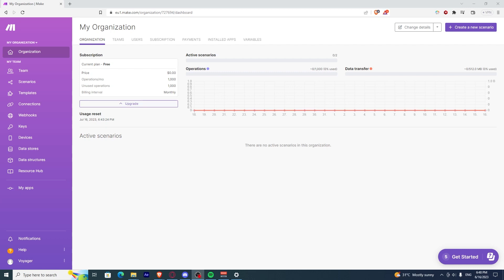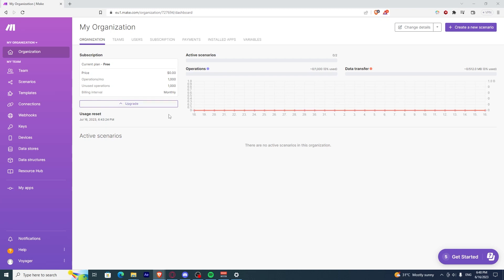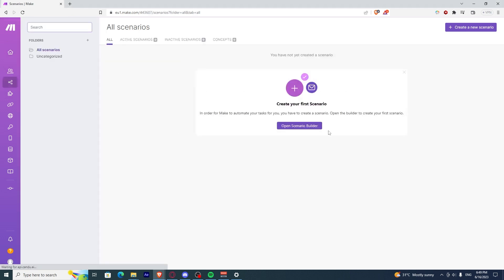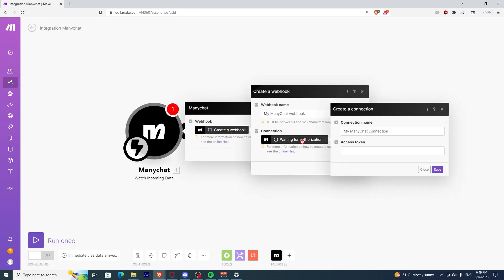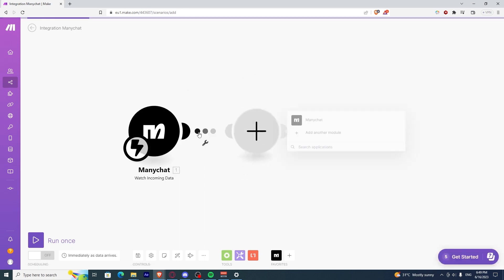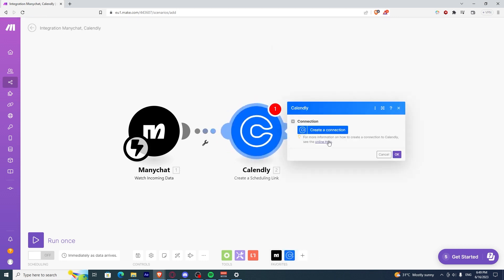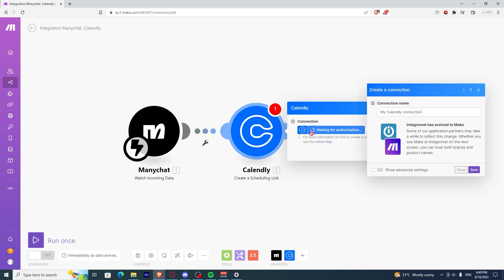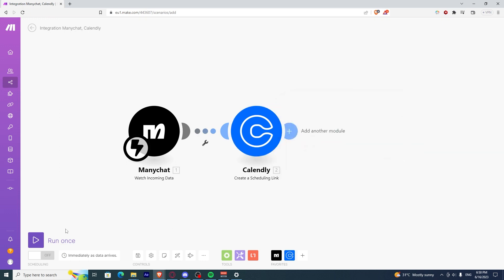How To Connect Calendly To Manychat (2023)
If you are looking for a video about how to connect calendly to manychat, here it is!
In this video I will show you how to connect calendly to manychat. Be sure to watch the video to the very end.
You will learn how to connect calendly to manychat in this video.